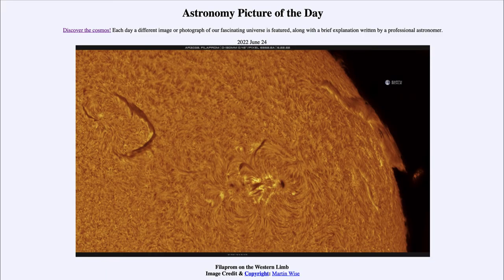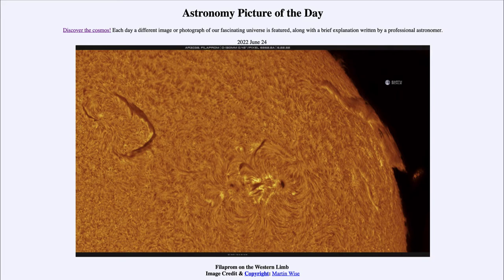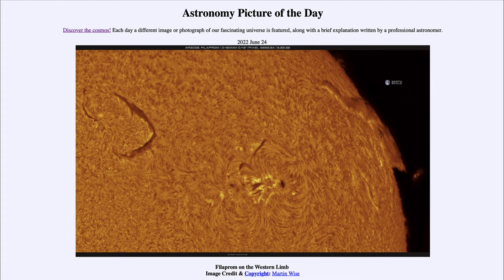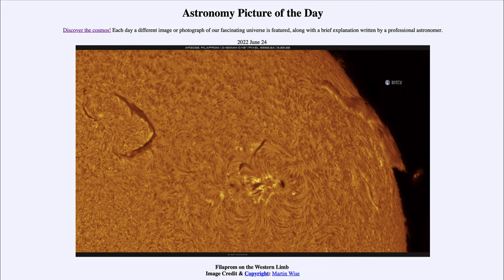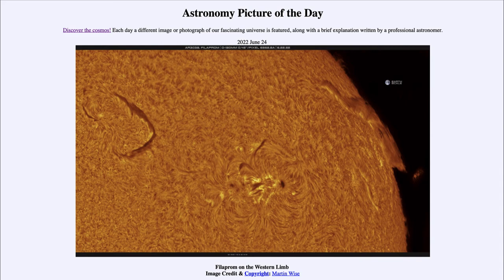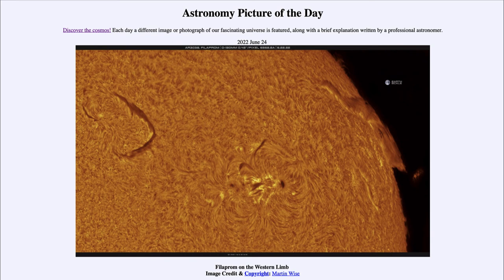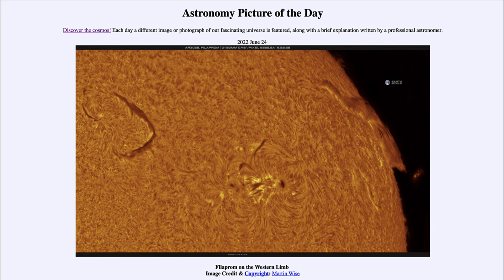2022 June 24 - Filaprom on the Western Limb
In today's image, we see a filaprom on the Sun. This is a combination of the terms filament and prominence and are just two ways of saying the same thing. A filament and a prominence are the same thing - the filament is viewed against the surface of our Sun while the prominence is on the limb of our Sun and viewed against the darkness of space.